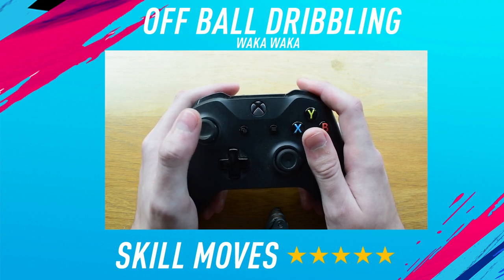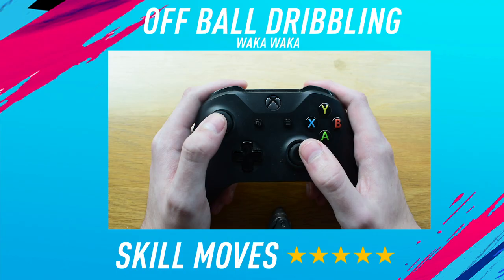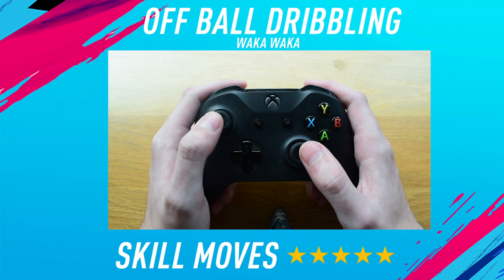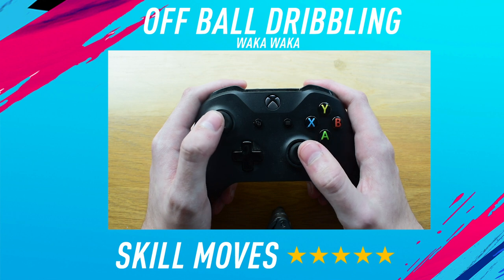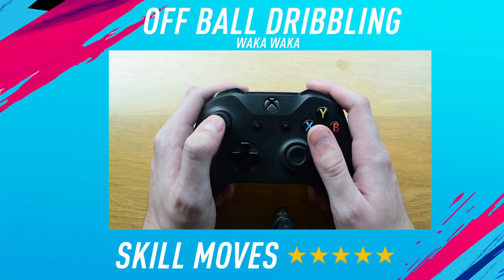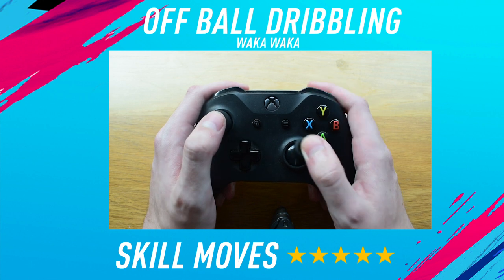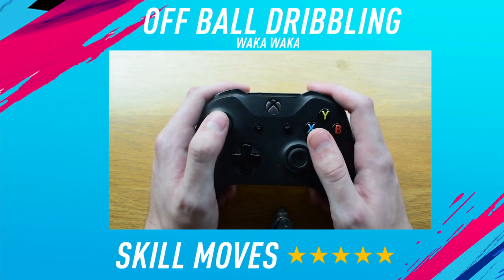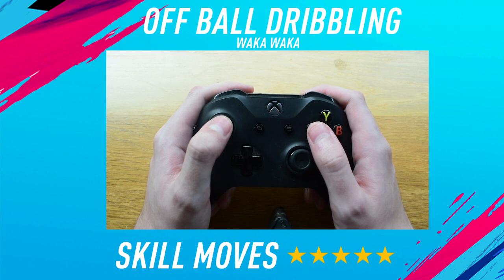FIFA 19 Off Ball Dribbling Waka Waka Tutorial - FIFA 19 Skill Tutorial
Welcome to my first EVER FIFA 19 video. This this video I show you a FIFA 19 Skill Tutorial on how to perform the skill combo Off Ball Dribbling To Waka Waka.